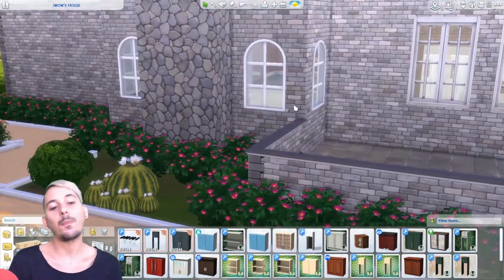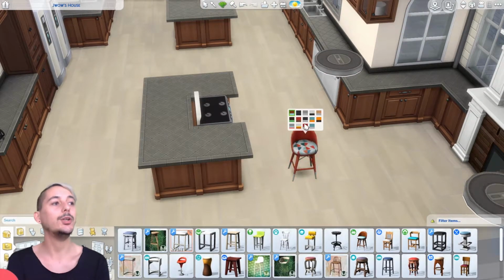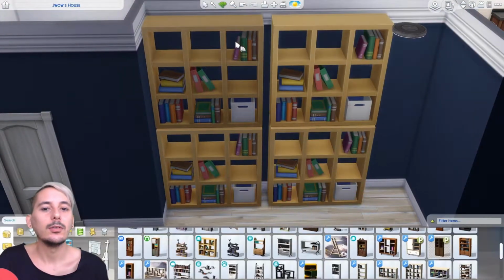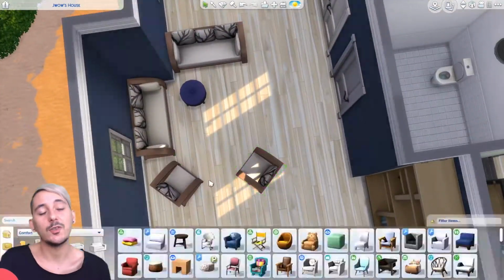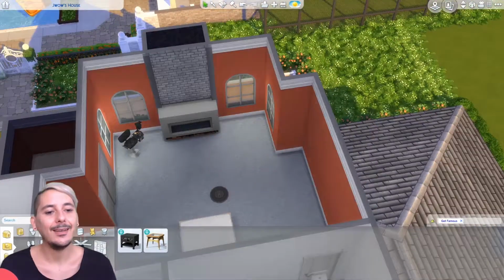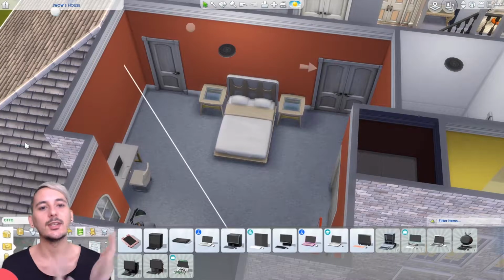Jwoww's New Jersey Mansion Pt.2 (Speed Build) - The Sims 4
This is the next installment in the "Let's build a mansion in The Sims 4'' apparently haha. I hope you enjoy this and make sure you check out part one which was uploaded the day before yesterday!
This will be the last mansion for a while, I need a break haha!
This was inspired by Jwoww aka Jenni from Jersey Shore the, reality TV show.  Please don't judge me haha, I dunno, I just love the show. :D

Lots of love xoxo